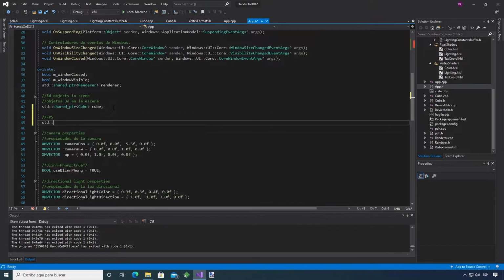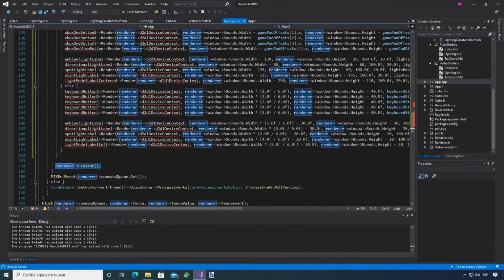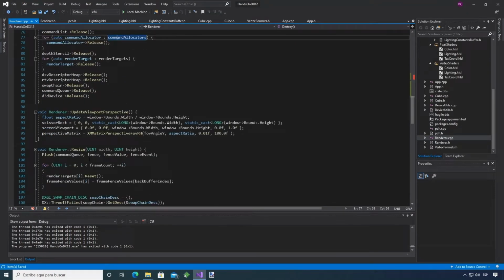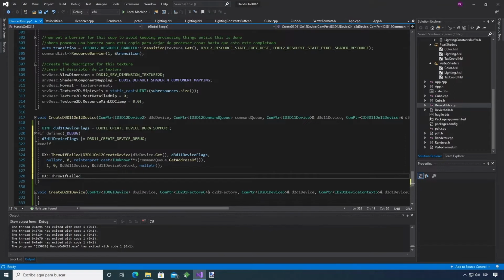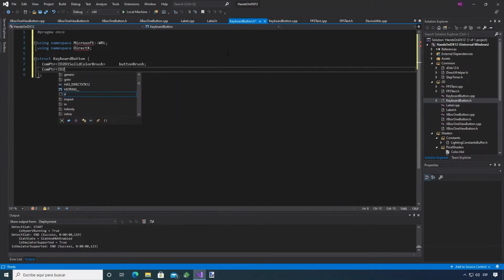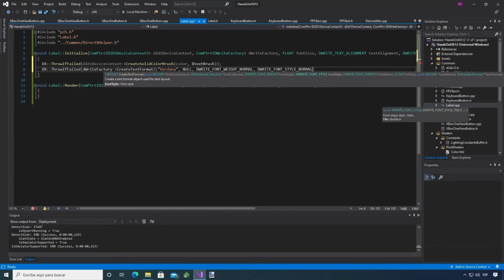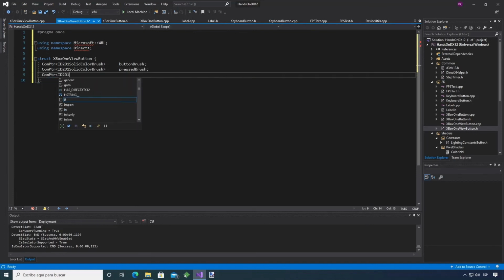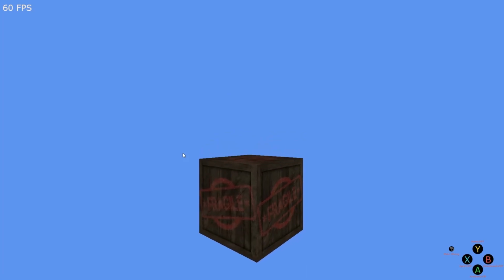C++ DirectX 12 2D UI